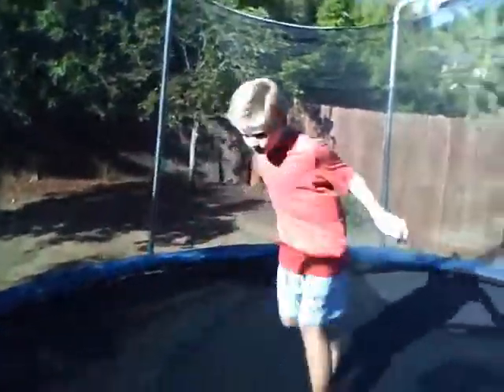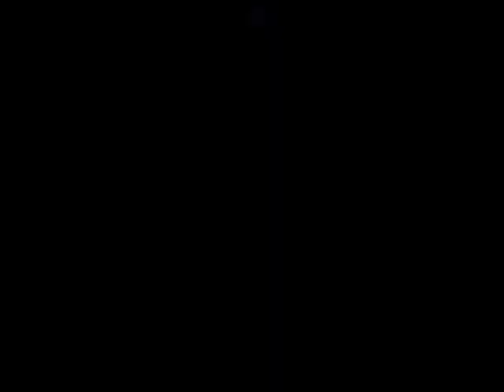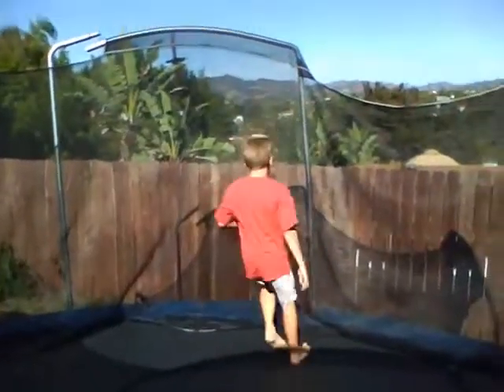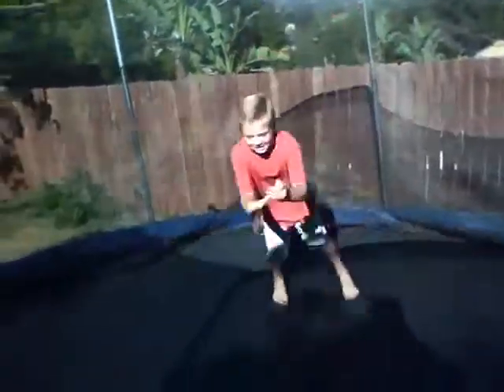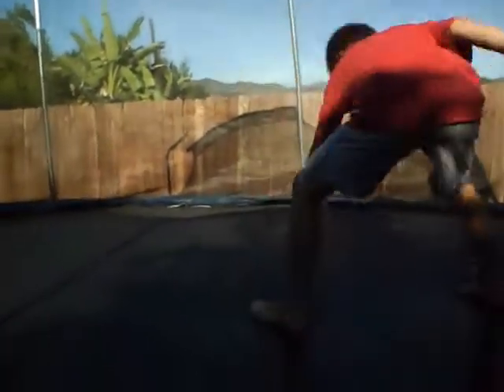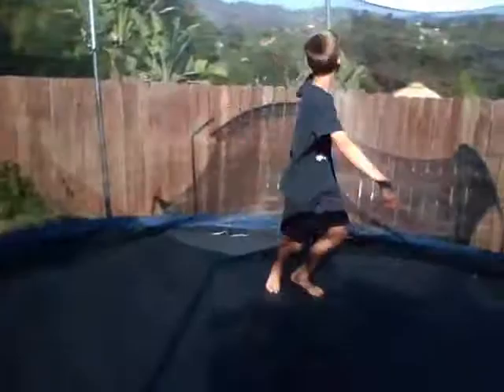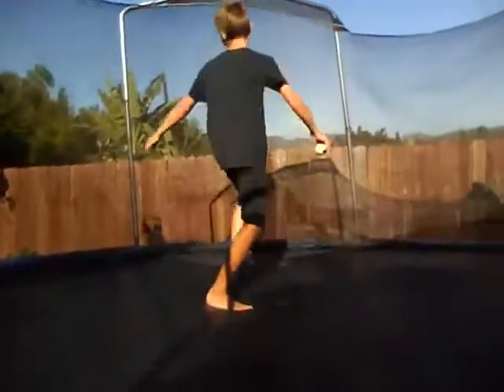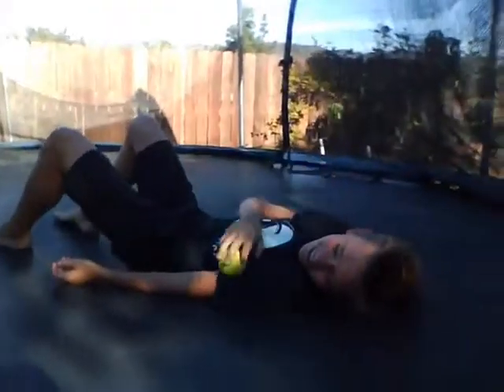Dizzy Sports Episode 1 - Trampoline Fails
Hey guys! If you have ever played dizzy sports you know what this is but if you have not played before here it is on a trampoline!